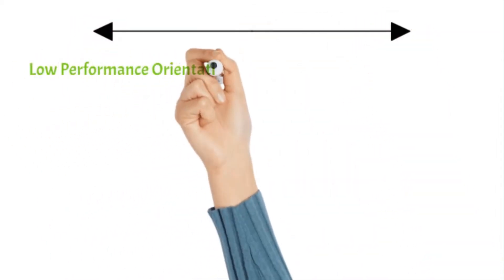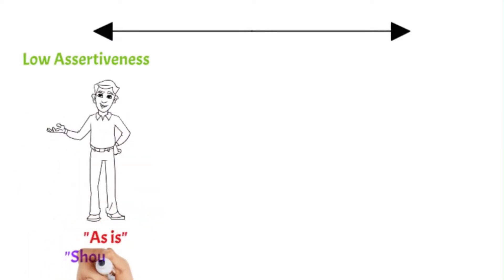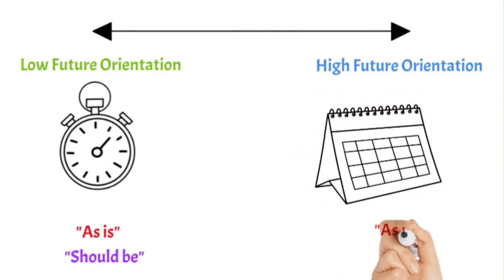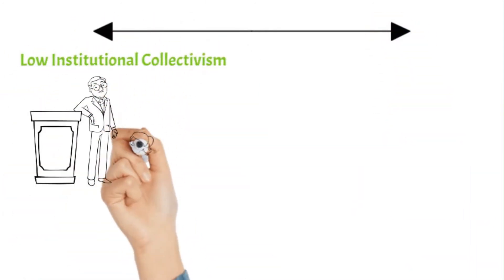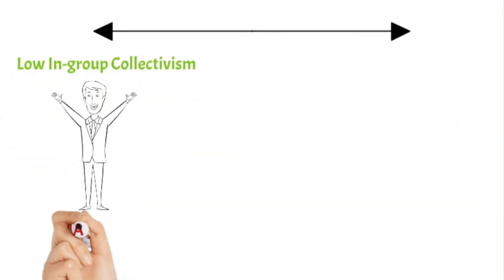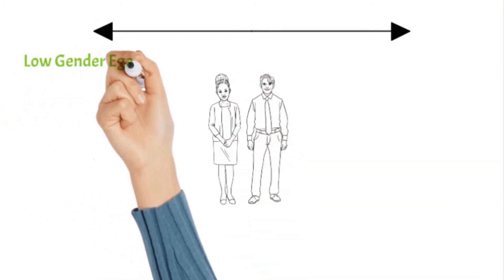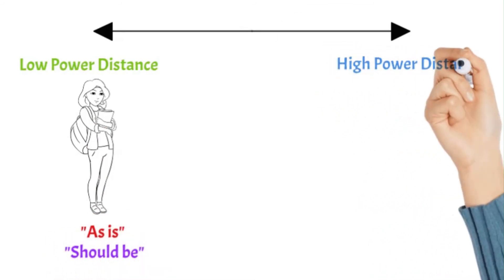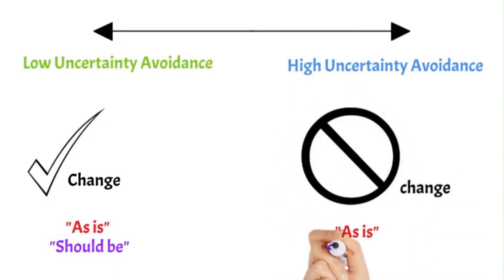GLOBE Project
This video describes all variables of GLOBE project